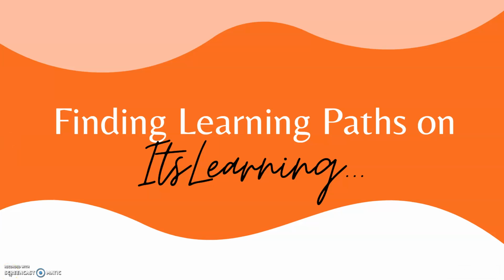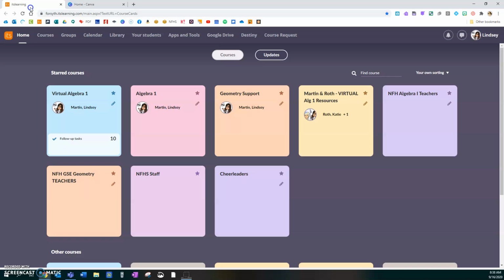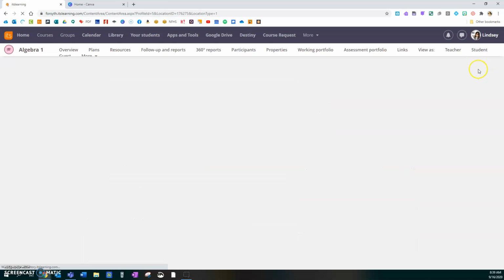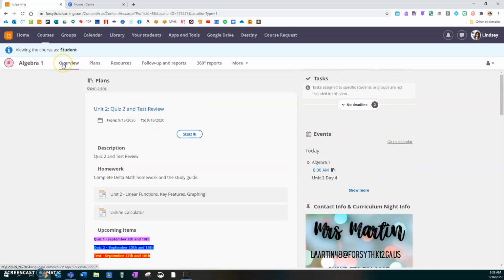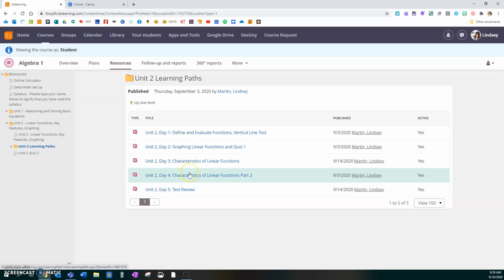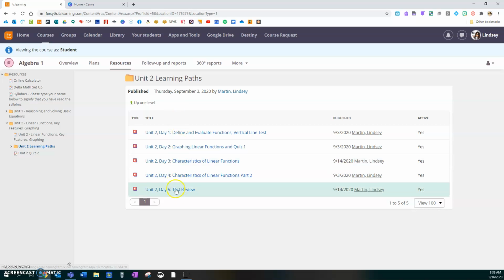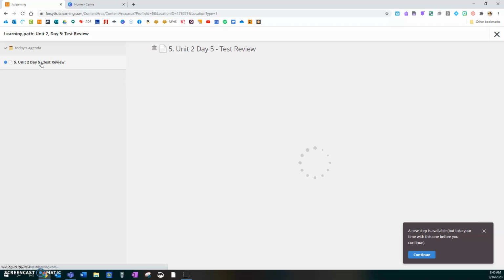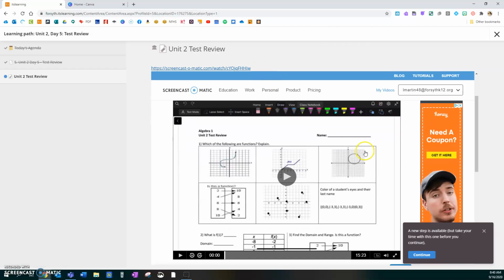Finding Learning Paths on itslearning